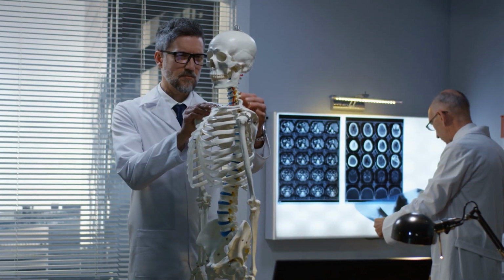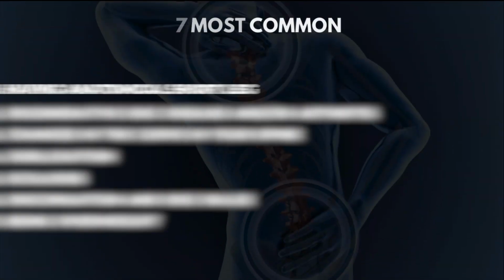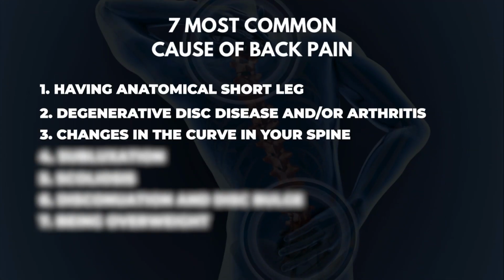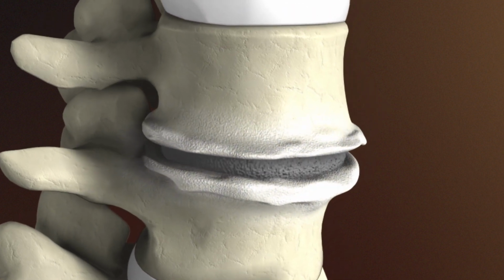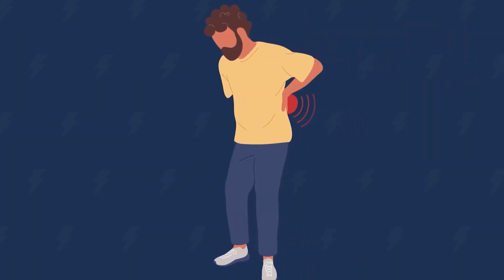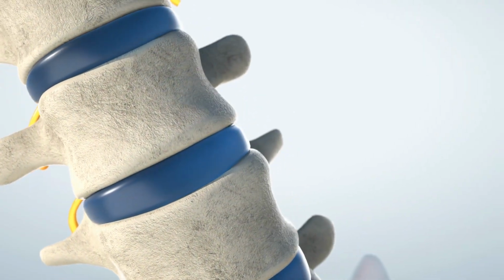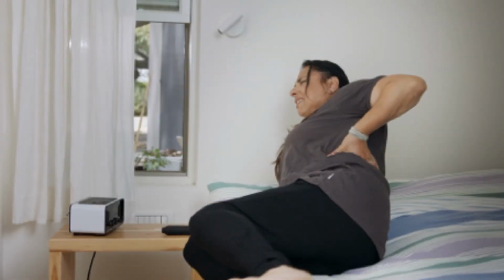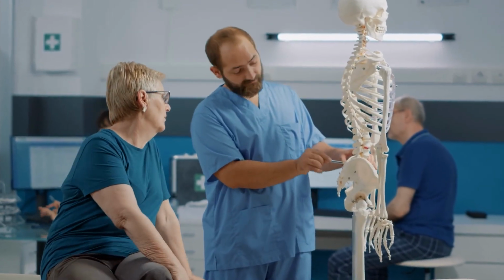7 Reasons Why Your Back Hurts! (Don't be fooled!)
In this insightful video, Dr. Chris Gubbels from Square One Health dives deep into the seven most common causes of back pain.
From anatomical short leg issues to degenerative diseases, Dr. Gubbels provides a comprehensive overview of each cause, shedding light on how they contribute to back pain and offering valuable insights into potential treatments.
Understanding the root cause of back pain is crucial for effective treatment and management.
Dr. Gubbels emphasizes the importance of personalized care tailored to each individual's specific condition, debunking common misconceptions and highlighting the significance of targeted therapies.
Don't miss this informative discussion on back pain and discover essential insights to help you navigate and address this prevalent health concern.

257 Boardwalk Drive,
Fort Collins, CO 80525, USA